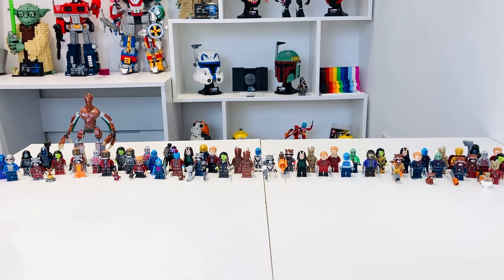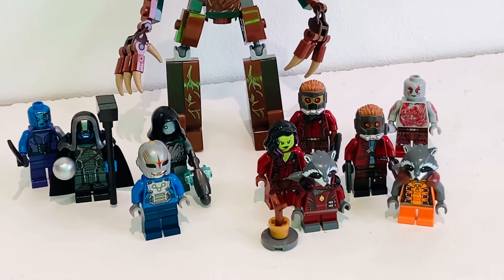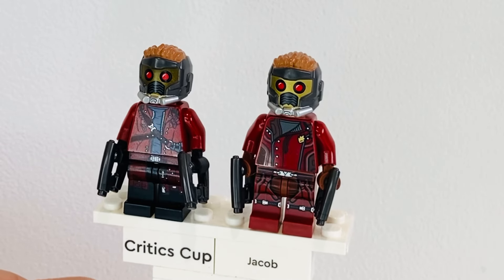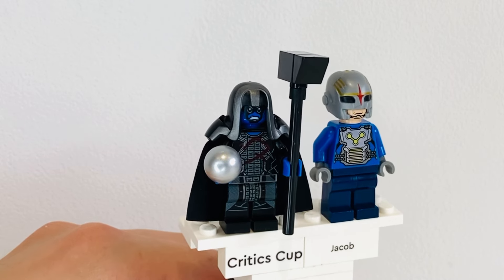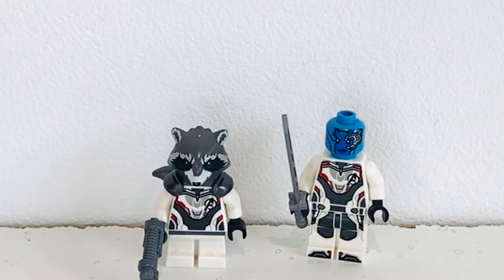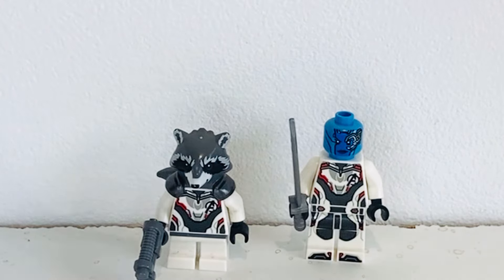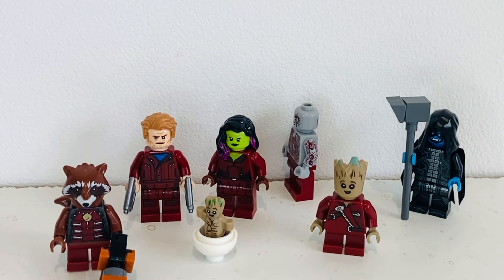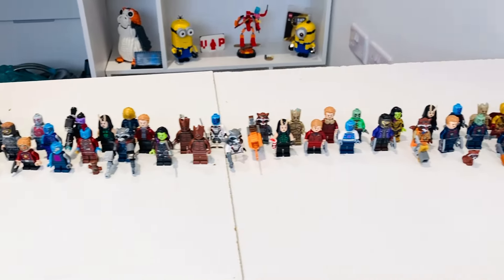Every Lego Guardians of the Galaxy Minifigure 2014-2024!!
10 years since the first Guardians of the Galaxy film released and Lego have carried on the legacy in minifigure form!

See ya ✌🏻